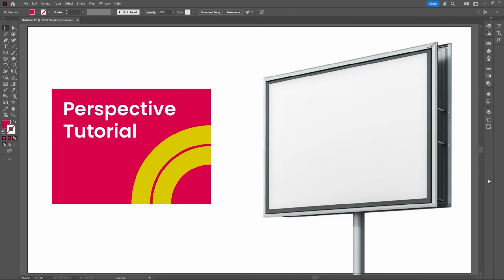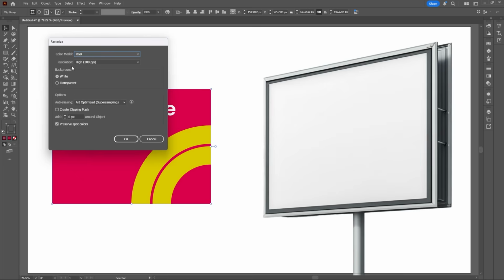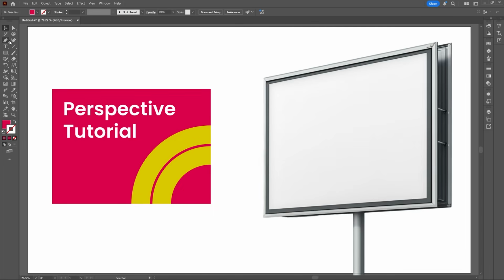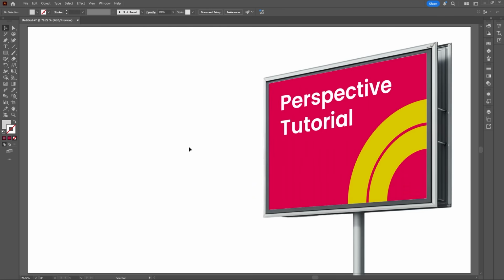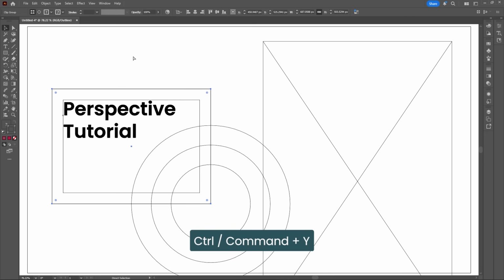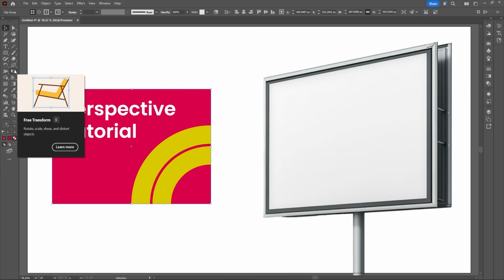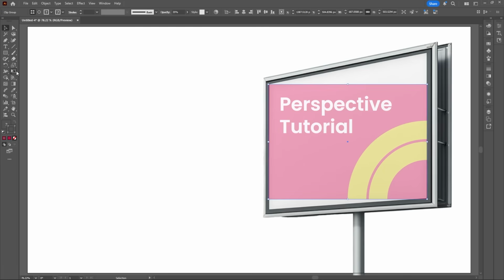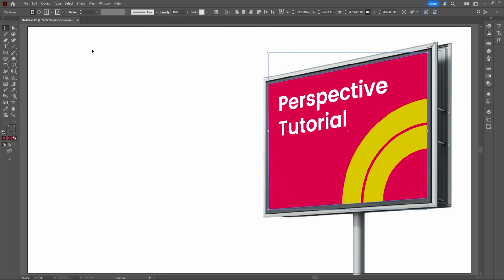Make Mockups in Perspective in Illustrator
Learn how to place your mockups in perspective in Illustrator. In this tutorial, we will cover the Make With Top Object option and the Free Distort tool.